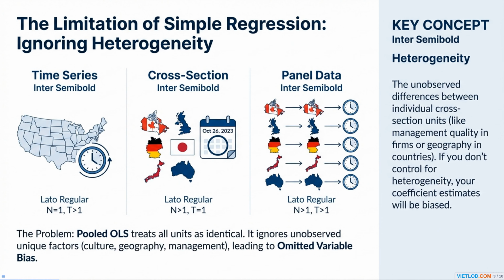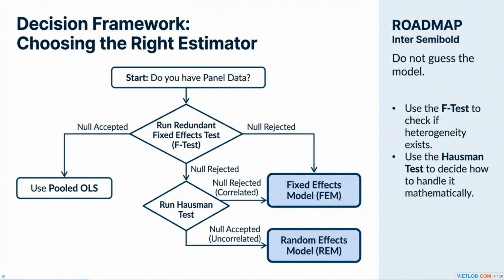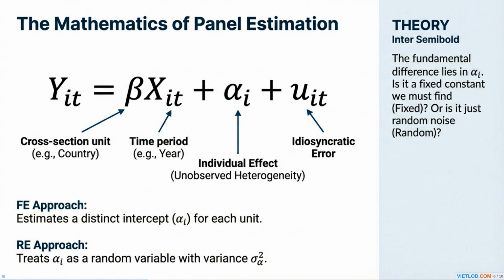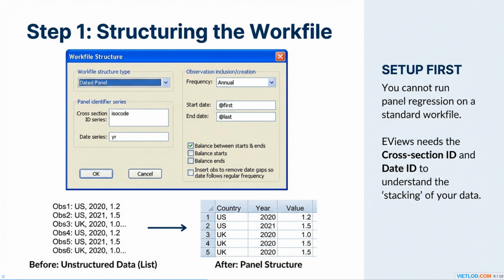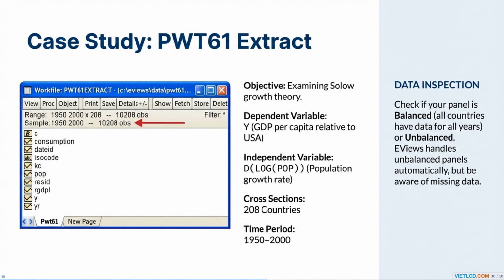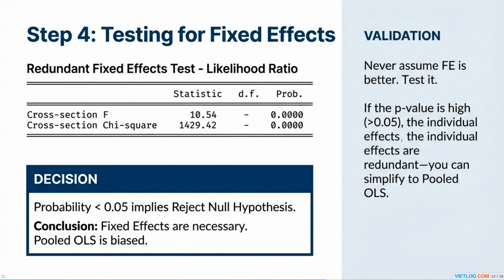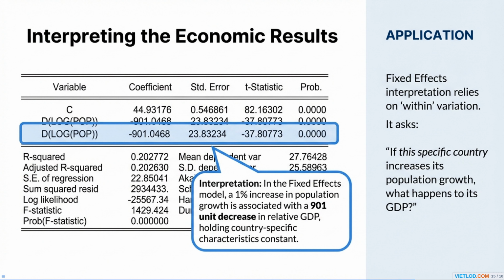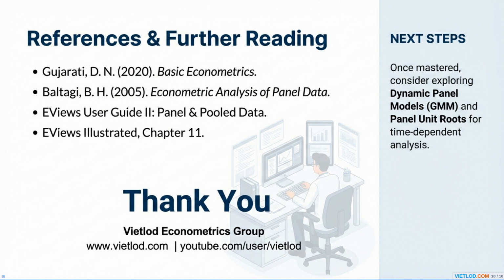Applied Econometrics: Guide to Panel Estimation in EViews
Panel Estimation in EViews allows analyzing data with both cross-sectional and time-series dimensions. EViews supports various methods including Least Squares (LS), Two-Stage Least Squares (TSLS), and GMM/DPD. These models control for unobserved heterogeneity using Fixed or Random effects.

To perform this, ensure your workfile has a panel structure. Navigate to Quick/Estimate Equation, enter your equation under the Specification tab, and select a method.

In the Panel Options tab, you can define Fixed or Random effects. Furthermore, you can apply GLS weighting (e.g., Cross-section SUR) to correct for heteroskedasticity and select robust standard errors (like White cross-section).